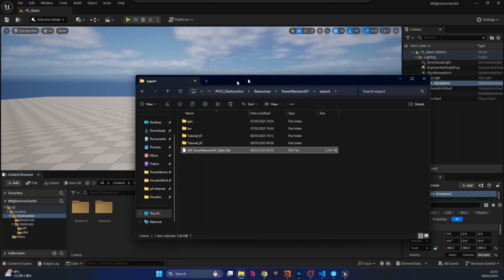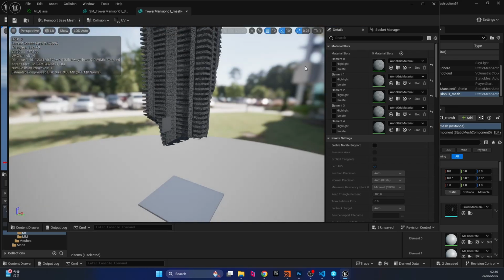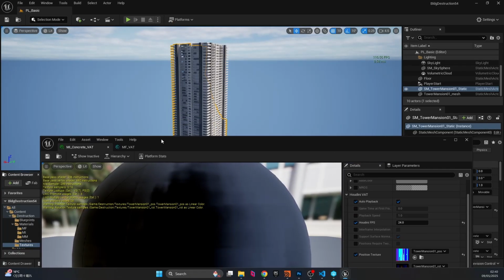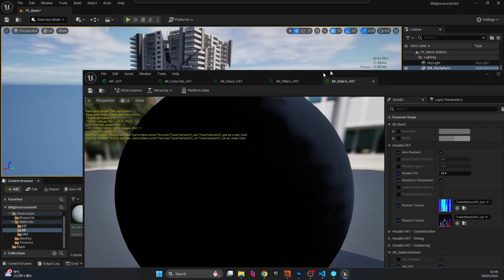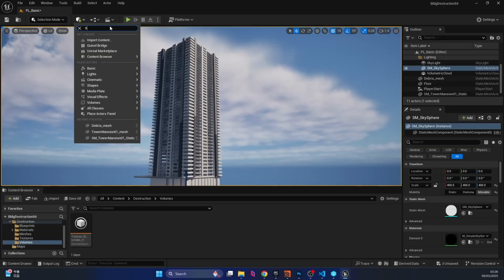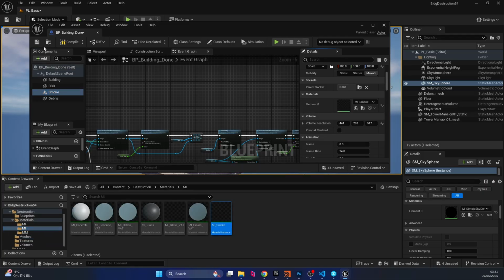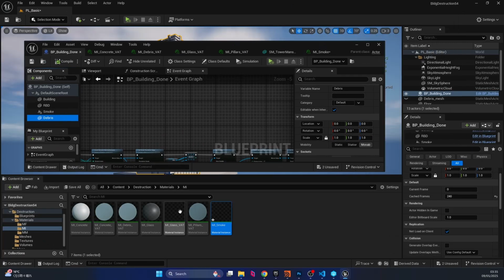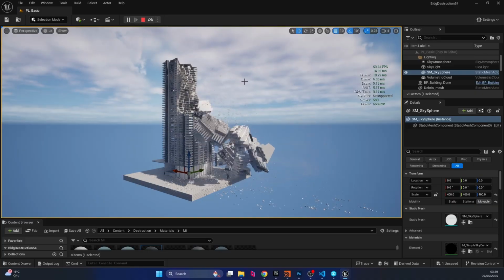Real time Destruction in Houdini & Unreal Engine 5 - Episode 2 Unreal Engine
This tutorial was created in collaboration with SideFX as part of the Houdini Ignite Workshop Seoul 2025.

This tutorial explores efficient, scalable techniques for large-object destruction in game cutscenes and other scenarios where traditional methods—such as creating separate fractures for each material layer and managing complex constraint networks—are either too slow or result in caches that are too heavy for real-time use.
Fracture complex meshes while decoupling geometric detail from simulation detail

Simulate RBD (rigid body dynamics) at low resolution and transfer the results to a high-poly mesh

Simulate debris and export variable piece-count caches using VAT (Vertex Animation Textures)

Simulate smoke and get tips and tricks for using Heterogeneous Volumes in Unreal Engine

You will benefit from this tutorial if you are a Technical Artist or FX Artist with an interest in games and real time graphics. A basic familiarity with Houdini tools (SOPs, ROPs, Game Labs tools) and Unreal Engine 5 (Scene layout, Materials) is assumed.

Copyright notes
1.Music by Anastasia Chubarova from Pixabay